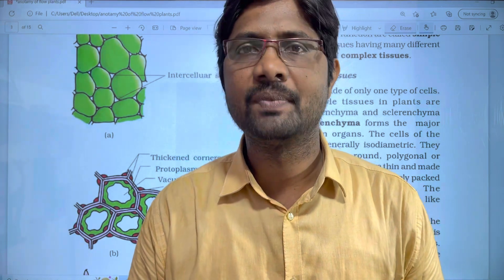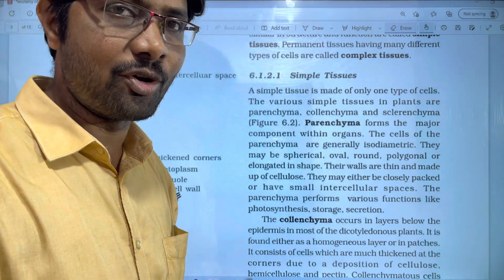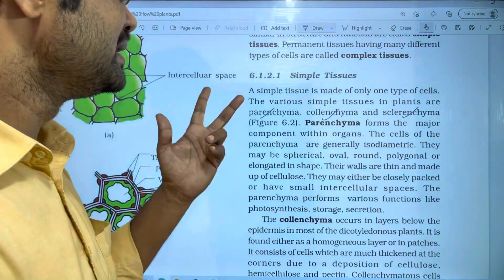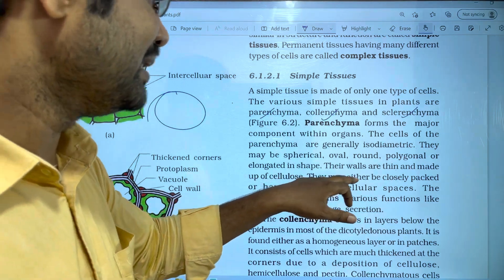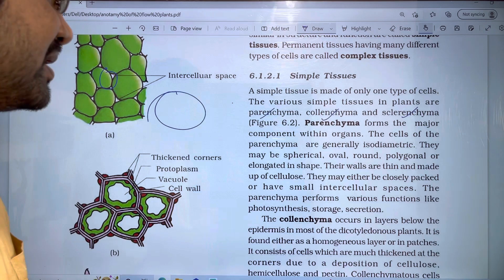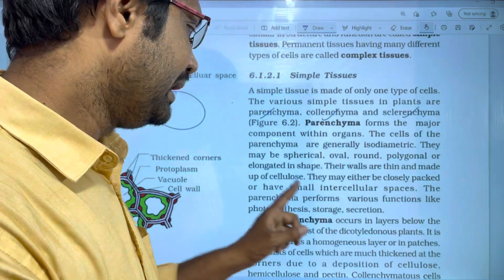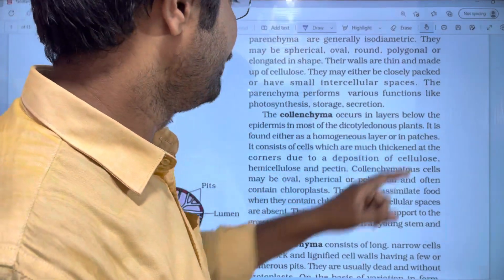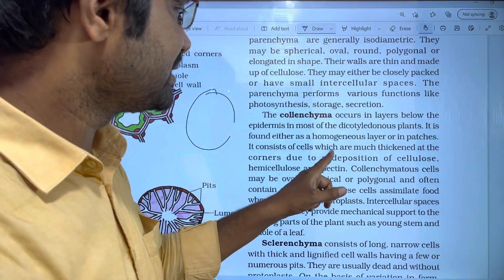Simple Tissues || Parenchyma || Collenchyma || Sclerenchyma || Anatomy of Flowering Plants || PART 4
Histology and Anatomy of Flowering Plants Chapter NCERT Line to line Explanation